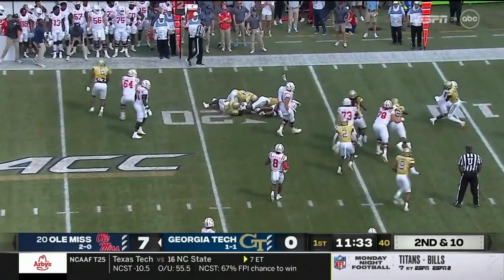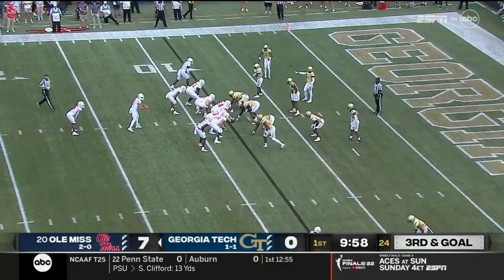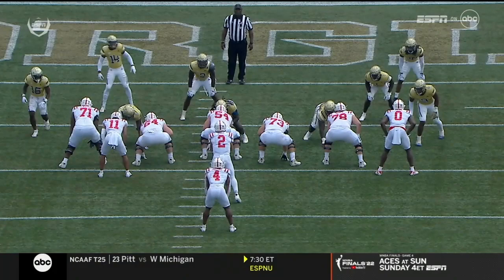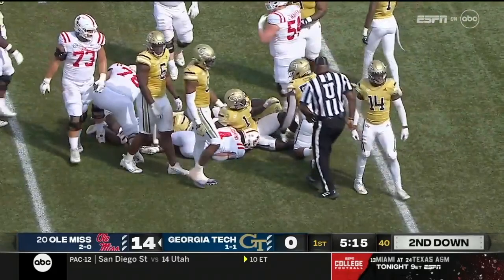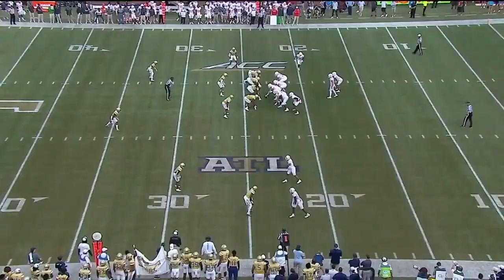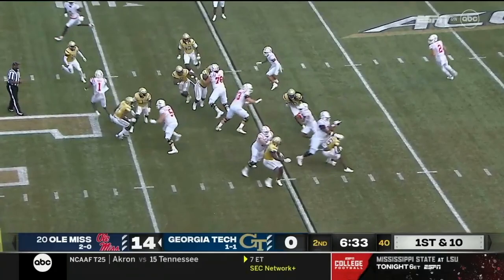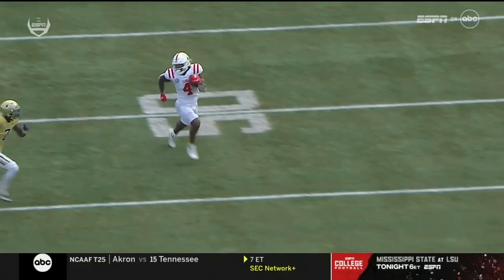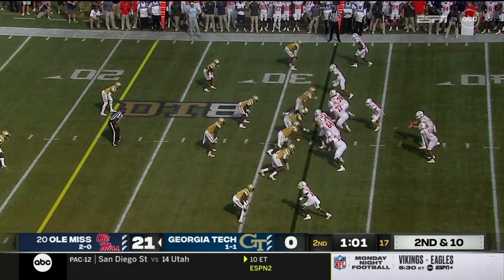Quinshon Judkins vs Georgia Tech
Quinshon Judkins (True Freshman, RB, Ole Miss) vs Georgia Tech

19 carries, 98 yards, 2 touchdowns

(6 carries missing footage was missing parts)